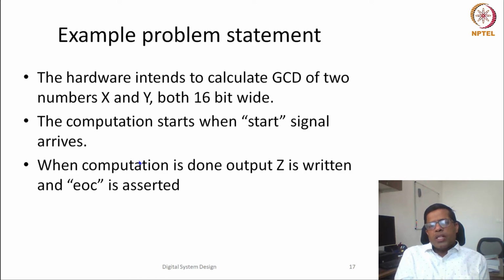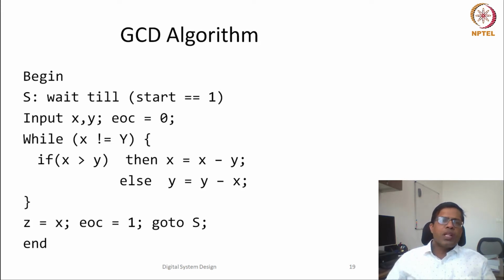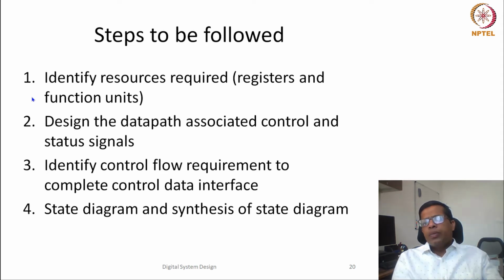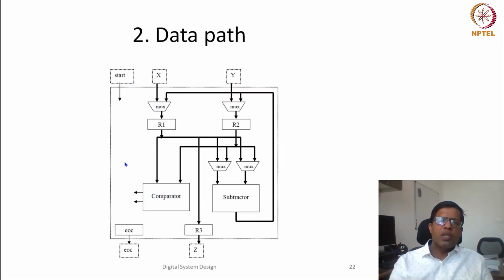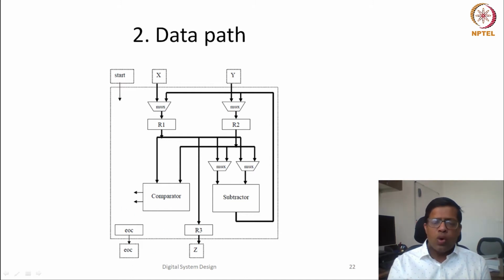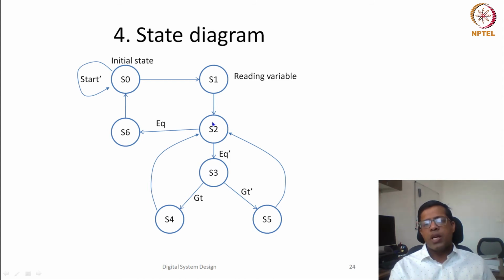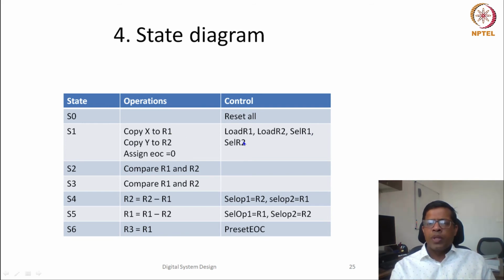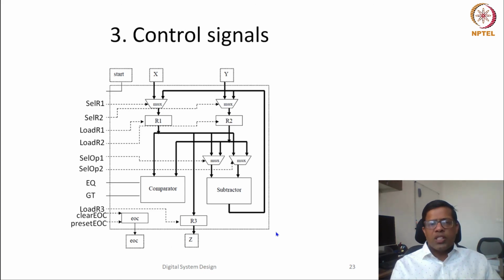GCD computer at RTL Level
Greatest common divisor design at RTL level